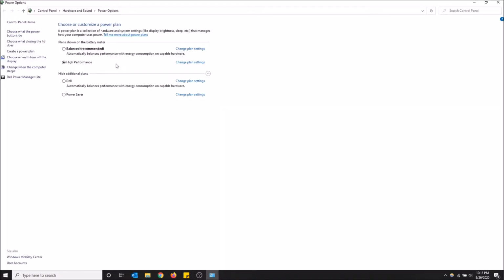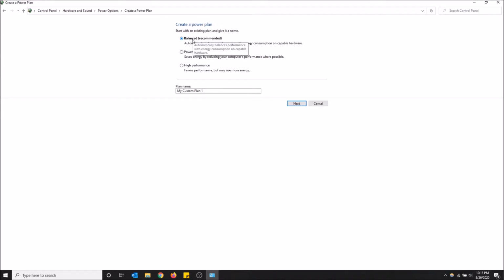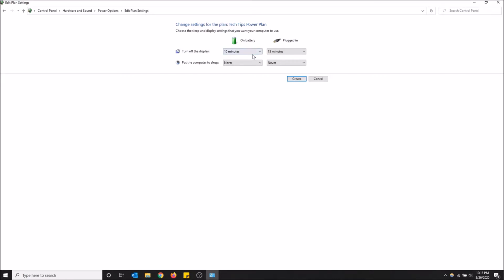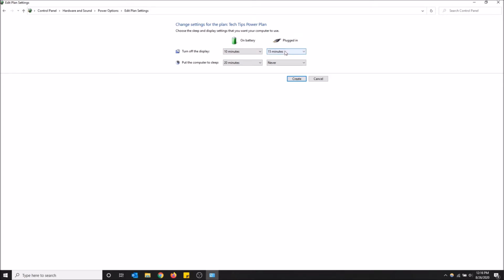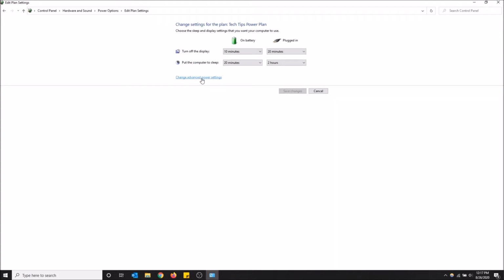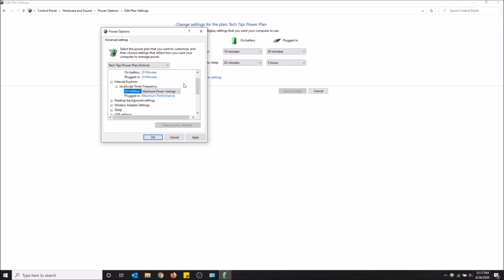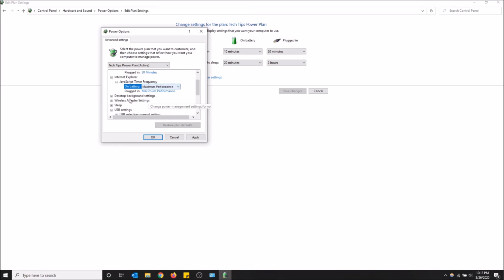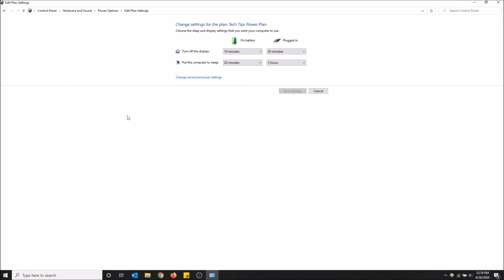How to Create a Custom Battery Plan in Windows 10!